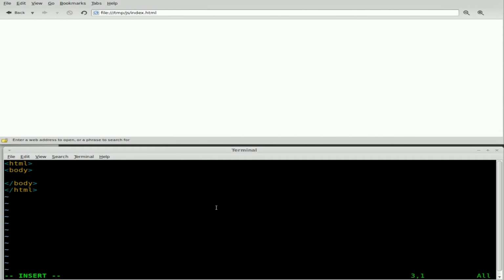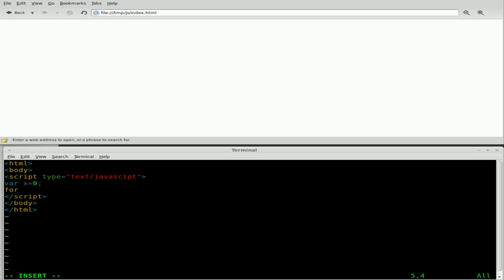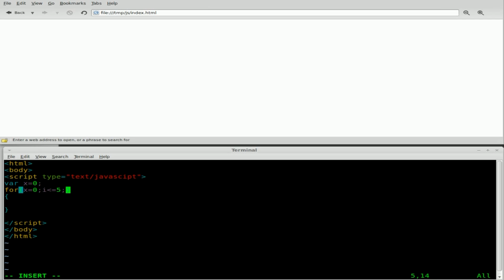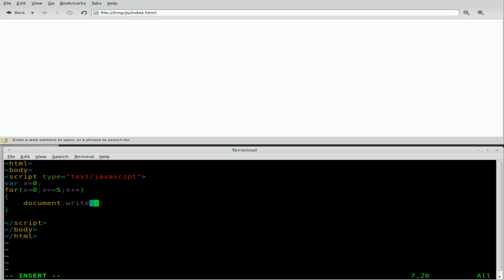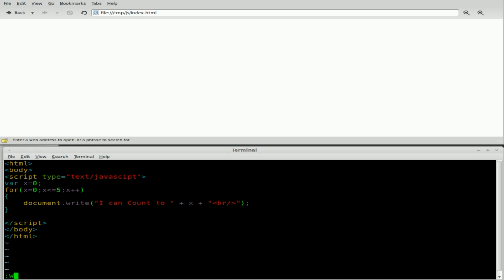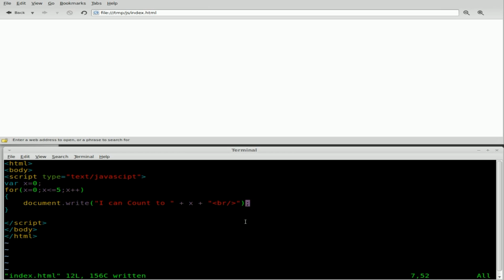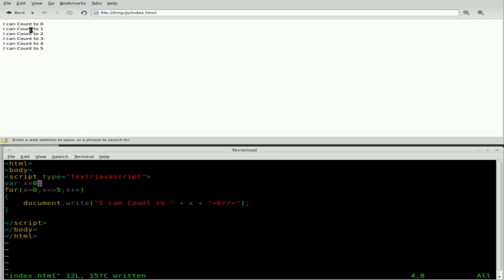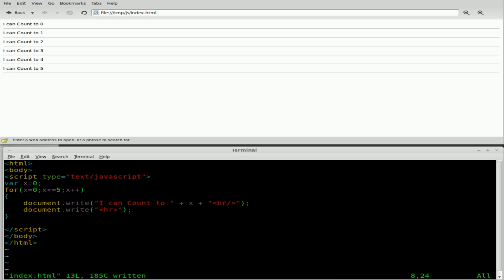JavaScript Tutorial Part#9 For Loops - For Linux Users